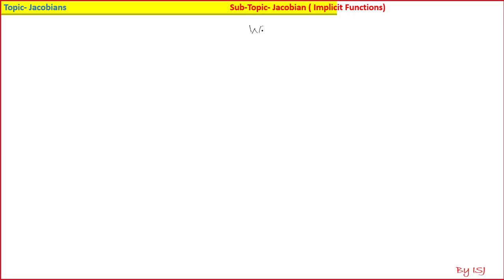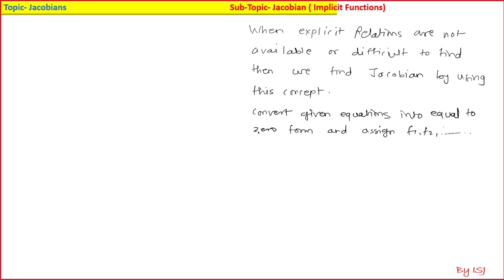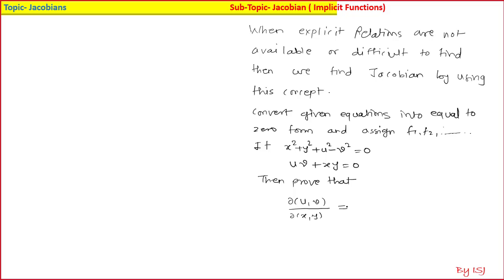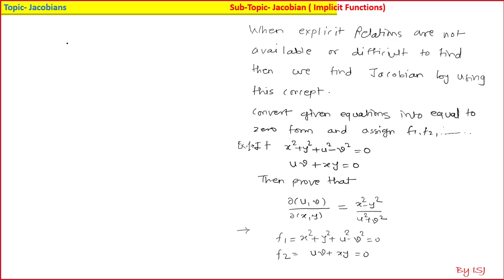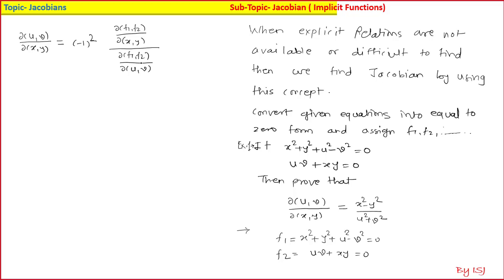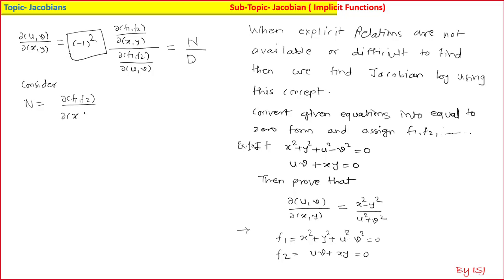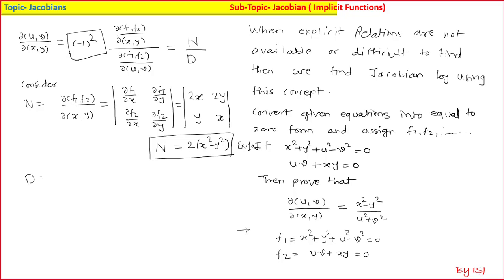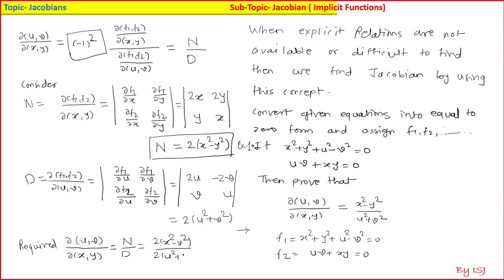Jacobian Implicit Functions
Engineering and Maths graduates, UPSC, MPSC, Competitive Examinations